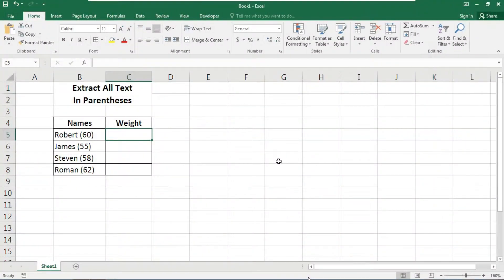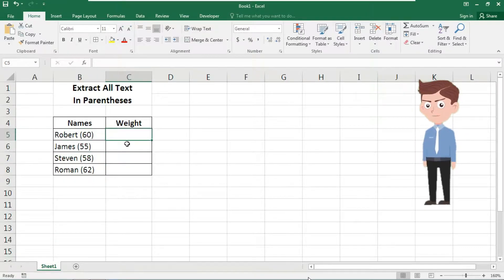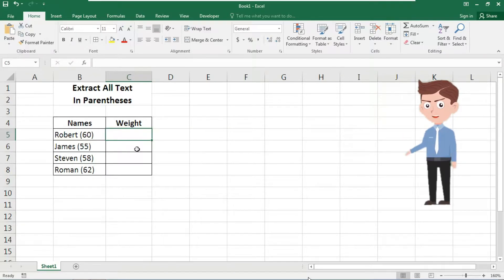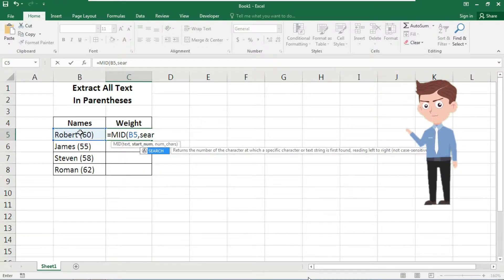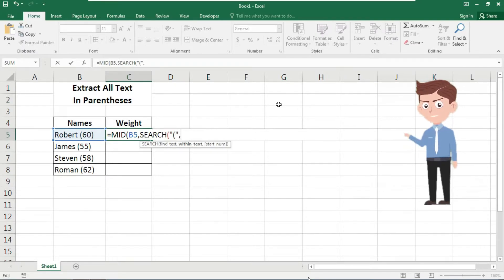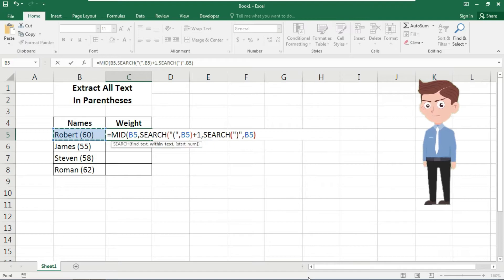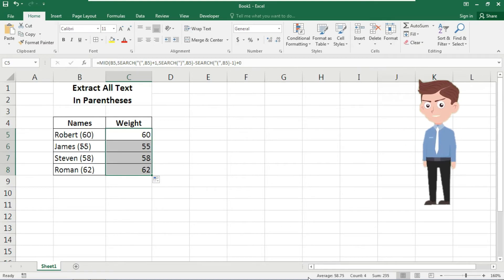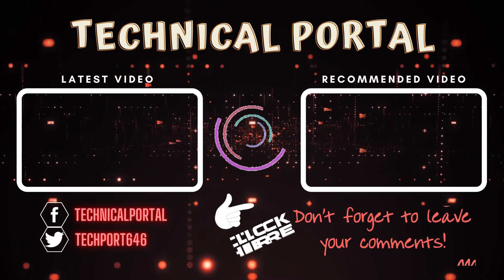Microsoft Excel Easy Tutorial : Extract data from Parenthesis - Easy VBA Solution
To extract text between parentheses, braces, brackets, etc. you can use a formula based on the MID function, with help from SEARCH function. The foundation of this formula is the MID function, which extracts a specific number of characters from text, starting at a specific location. This math operation causes Excel to coerce text values to numbers.

To learn Microsoft_Excel VBA, Dashboards, Functions, Formulas, Pivot_Tables, You can check the FREE Course into this channel playlist Technical_Portal..

Our Top Video Playlists Must To Learn —